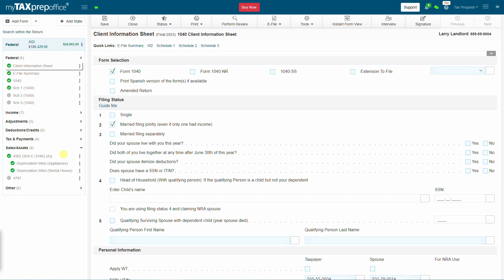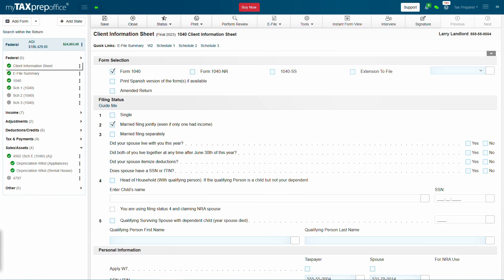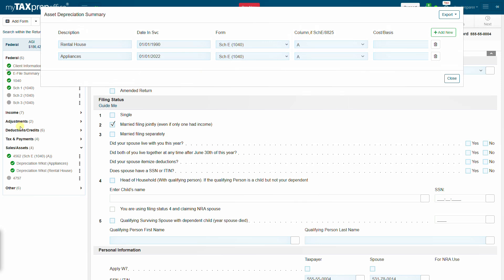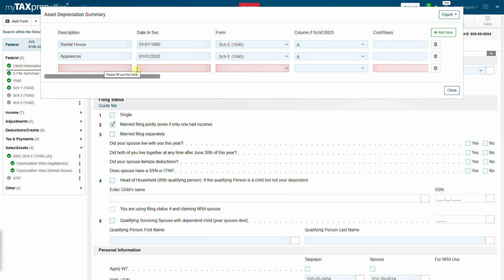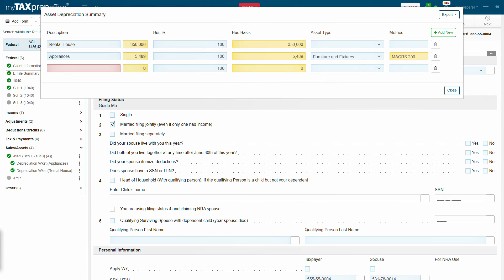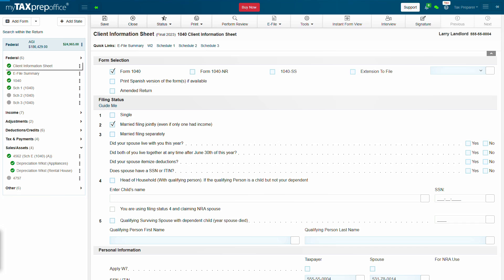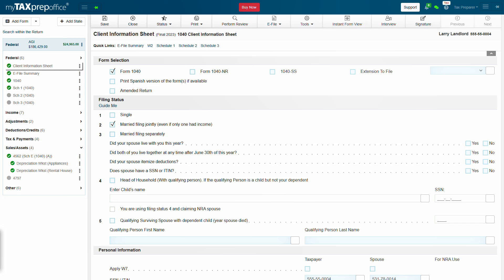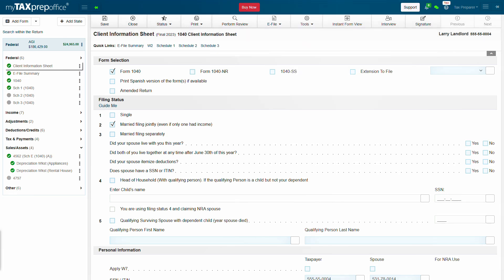How to enter Asset Depreciation in a return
Learn how to how to enter Asset Depreciation in a return. For additional support, please visit the Solution Center within the software. Find the answers to thousands of commonly asked questions quickly and easily! Simply click the Support button at the top of your screen, type in your question, and hit the search icon.